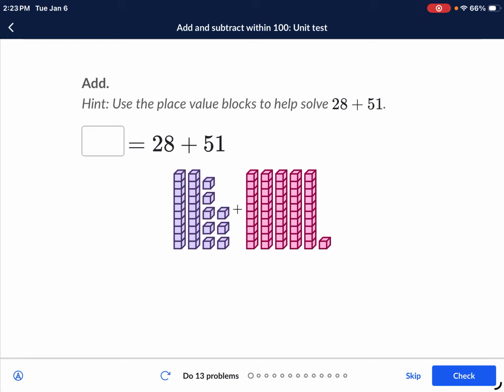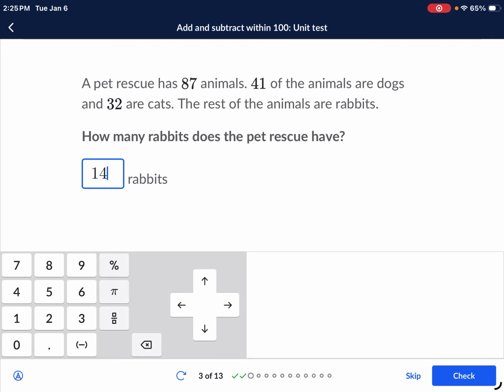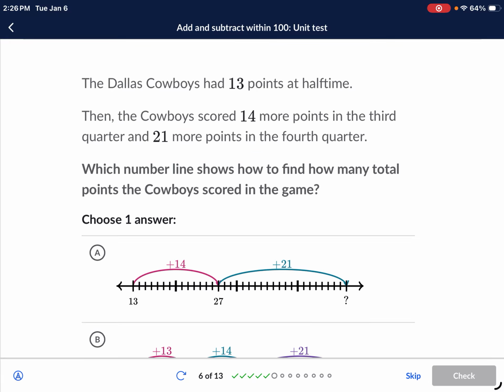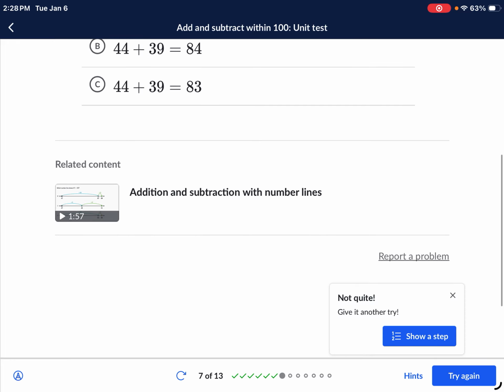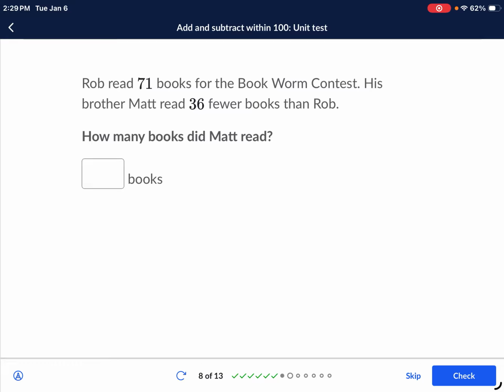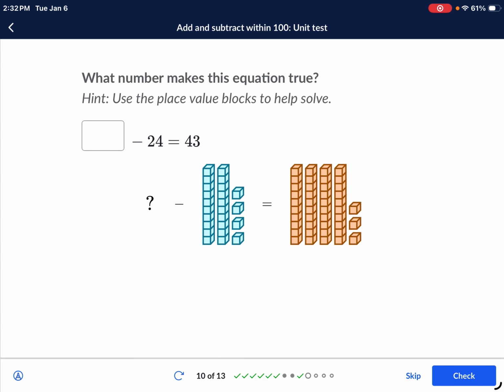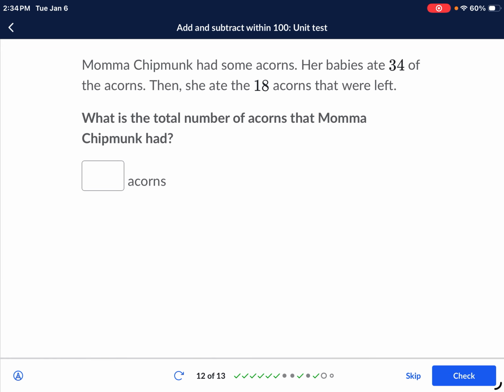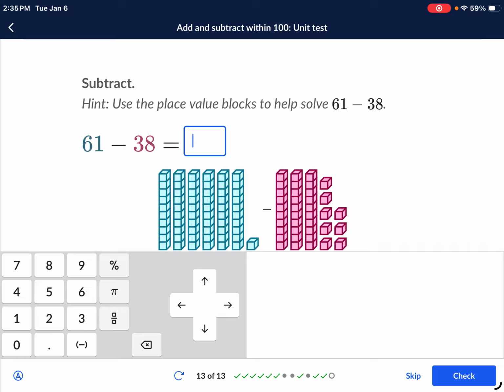Grade1-2 Math Strategies 1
This video explains about additions and subtractions .
grade1 math
math add subtract
add subtract